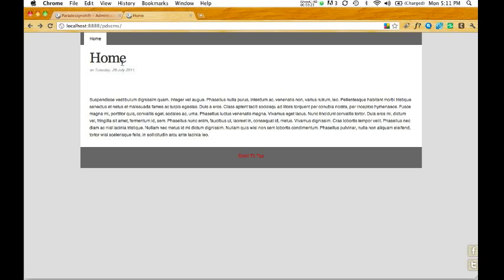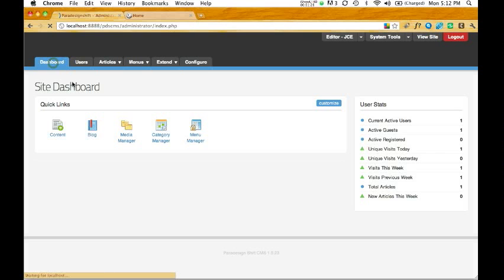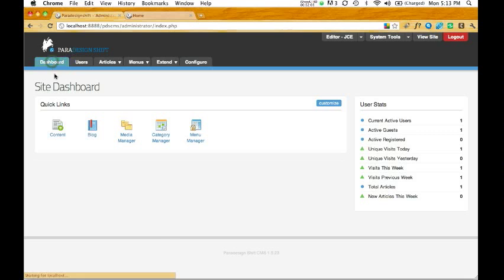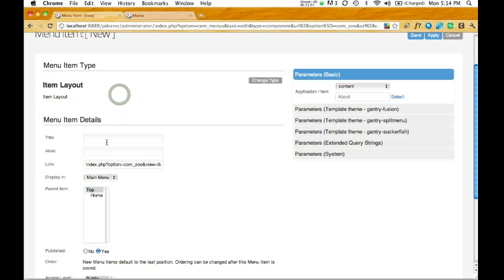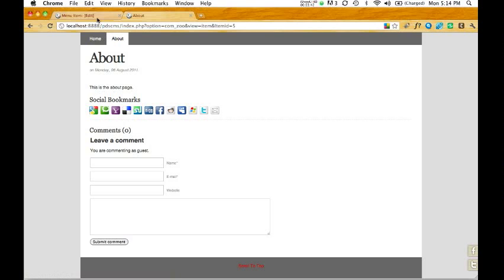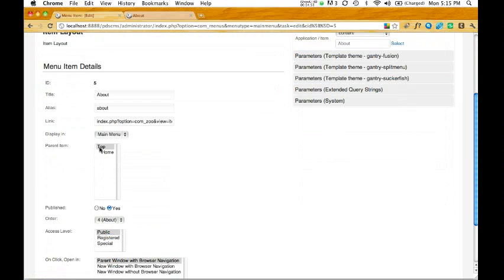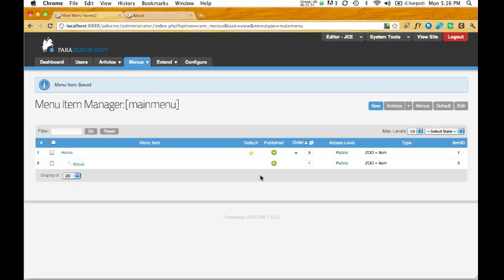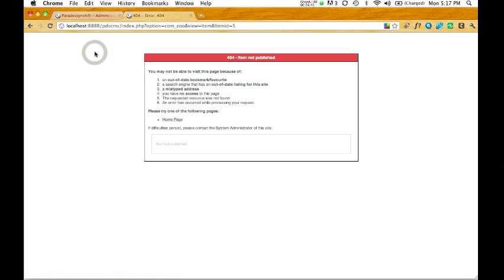4 menu manager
This tutorial covers the basic operation os editing the menu/navigation of your website and how to link menu items to content items.

tip: Remember that content items and menu items are 2 different things but they work together.

Thinks of it as a menu item points to content item.

Error pages?
Follow this checklist if you're getting error pages
1. Has the content item been published?
2. Has the menu item been linked to a content item?
3. Have you accidentally deleted the content item, leaving the menu item to point to a non existent content item?